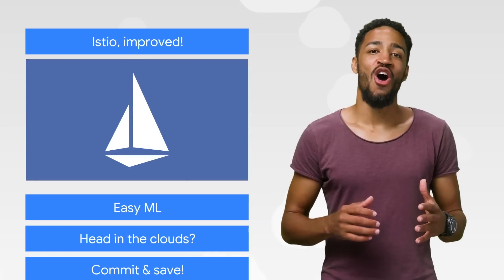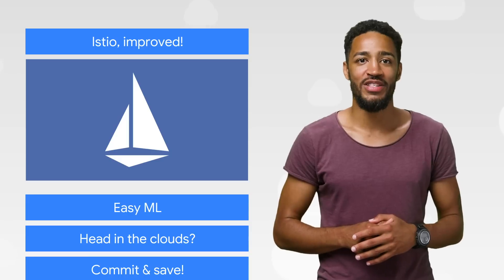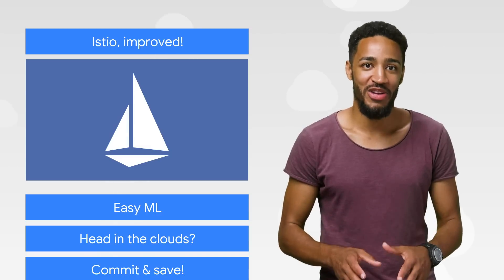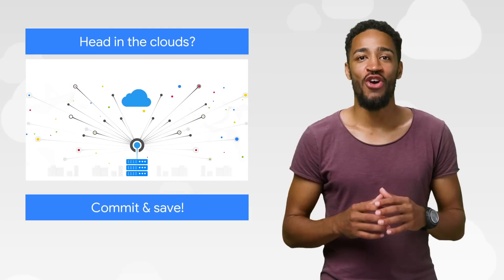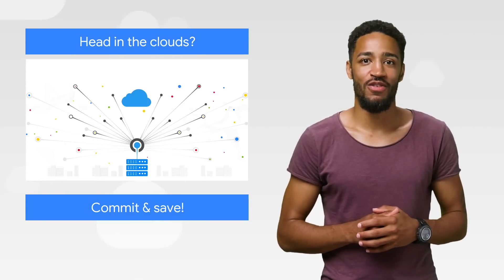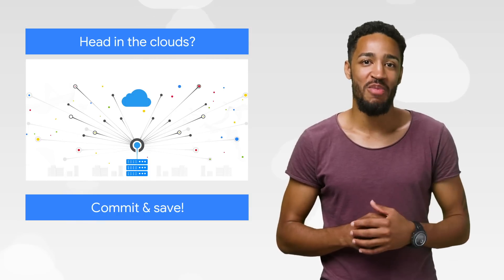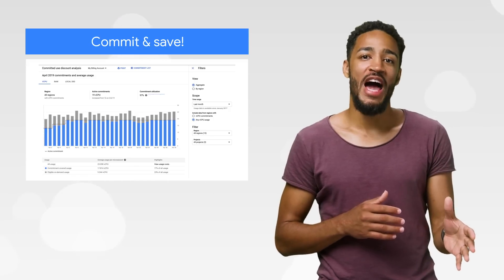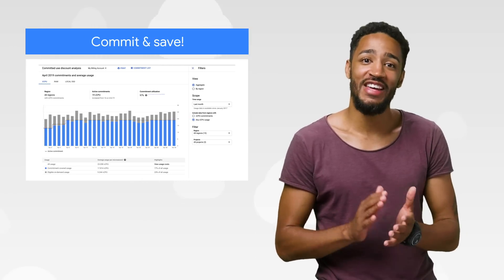Istio, Open-source ML, & more!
Here to bring you the latest news in the cloud is Google Cloud Developer Advocate Carter Morgan.

Product:Cloud, BigQuery; fullname: Carter Morgan;